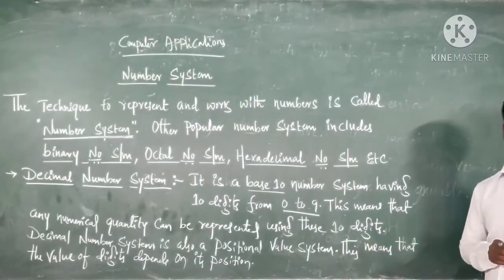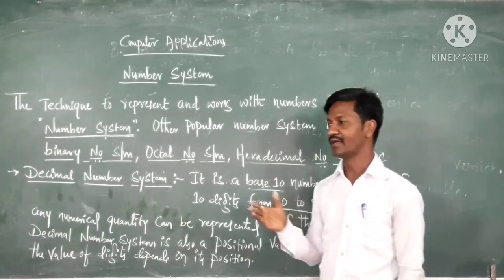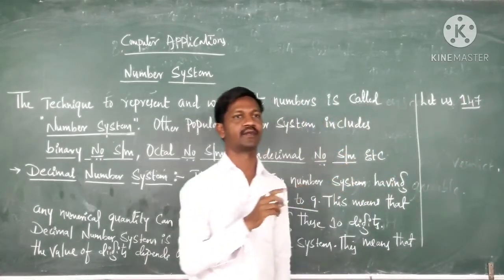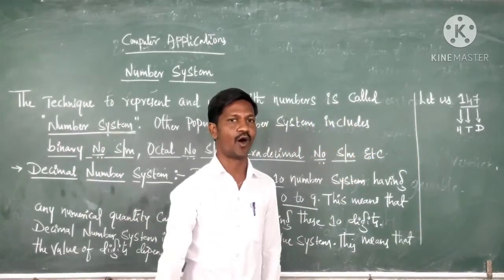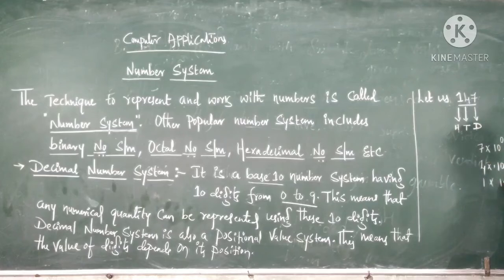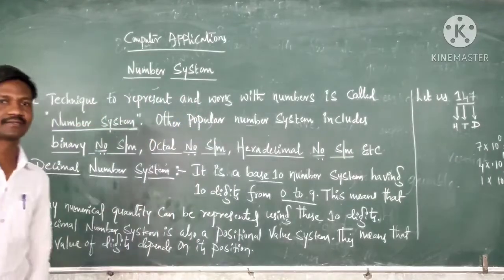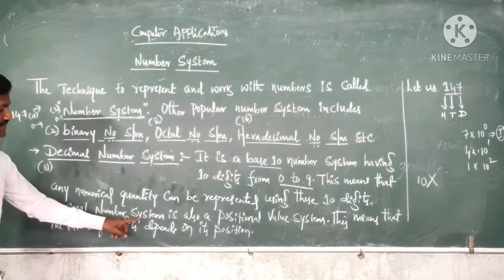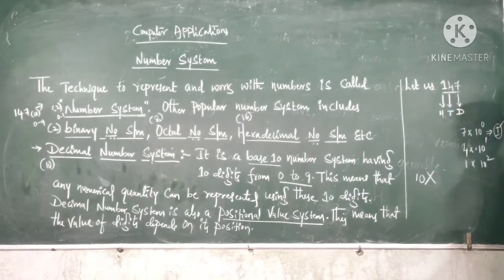KSWU B.Com III Sem|| Number System Concept